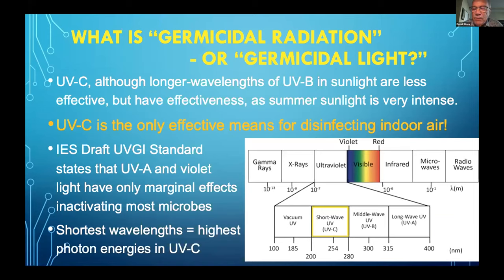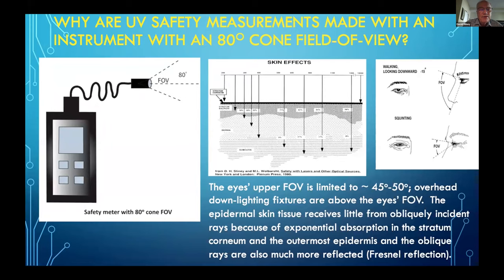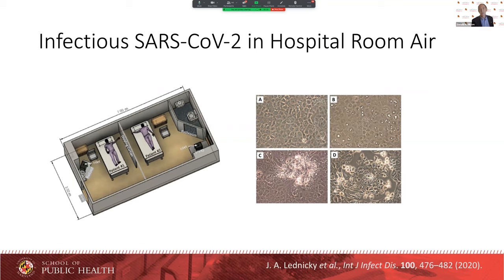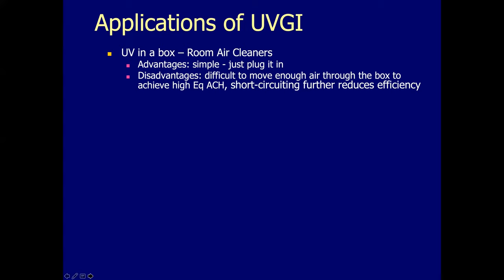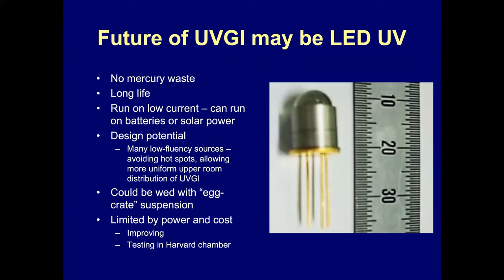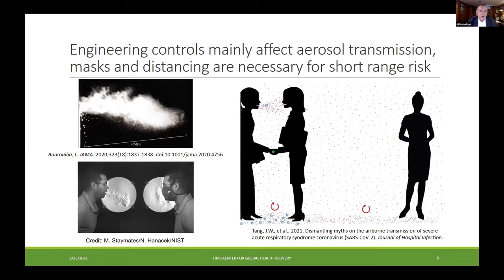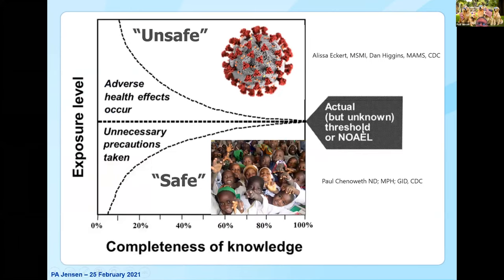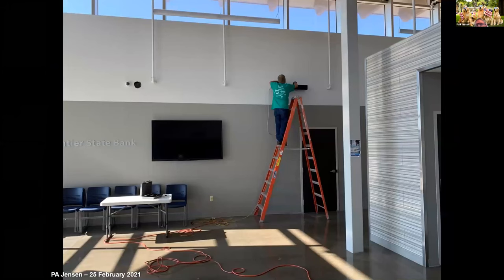Webinar | Keeping Public Spaces Safe: GUV for Air Sanitation During COVID-19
Germicidal ultraviolet light is a powerful tool for infection control in public spaces. We convened a panel of engineers and infection control specialists to talk about the safety, efficacy and implementation of germicidal ultraviolet light to build awareness around this technology. We hope to spread the word and hope that more people adopt germicidal ultraviolet light to keep public spaces safe during the COVID-19 pandemic.